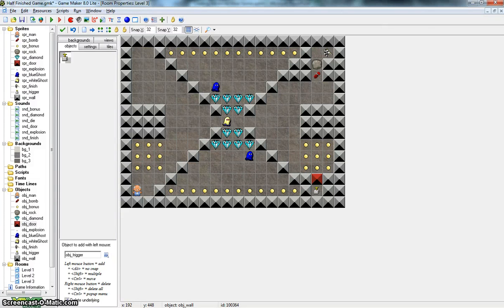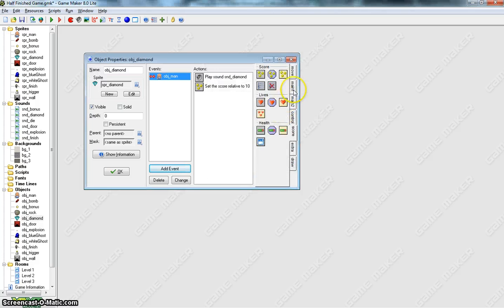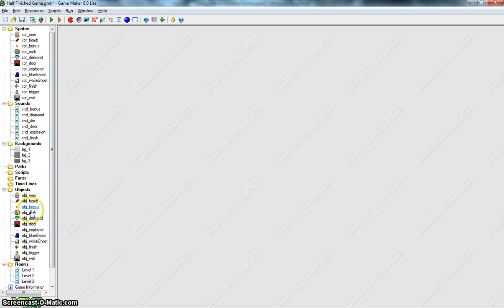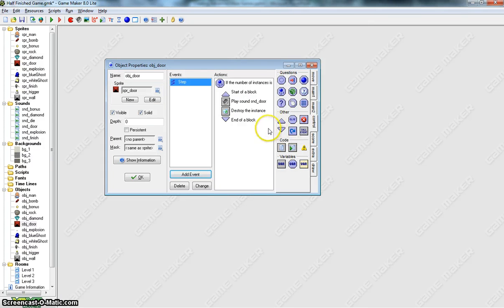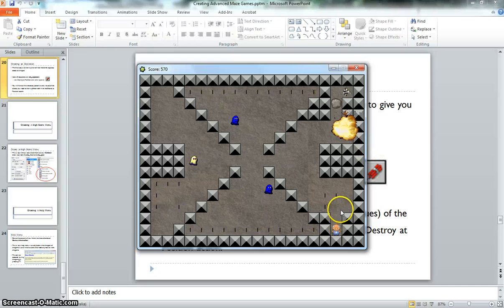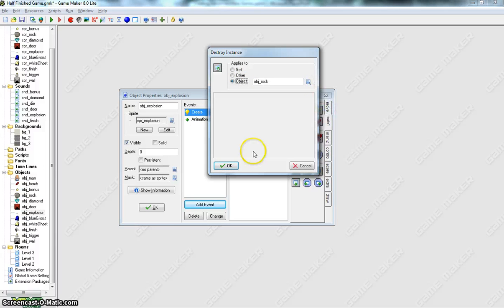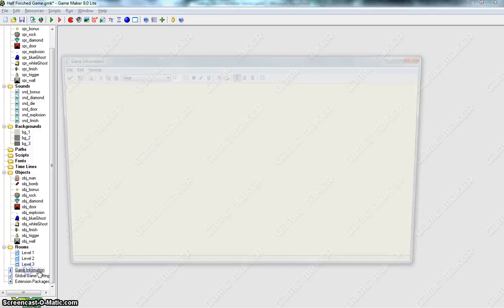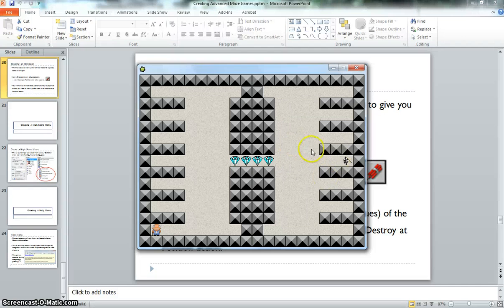Make a Pro Maze Game in Gamer Maker - Part 3/3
Learn how to make an advanced maze game in Gamer Maker.